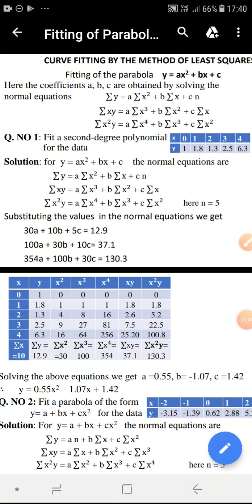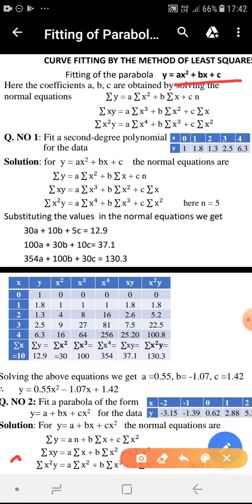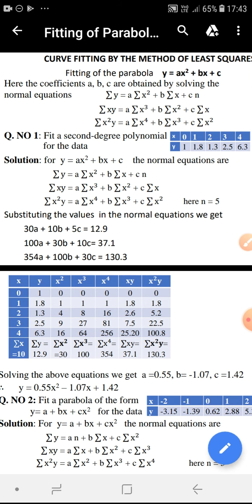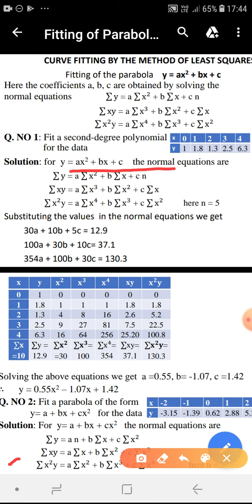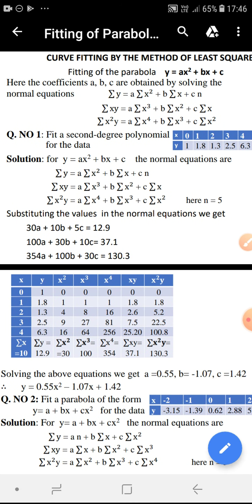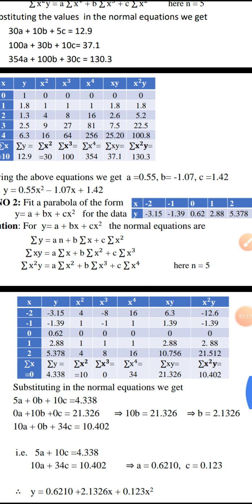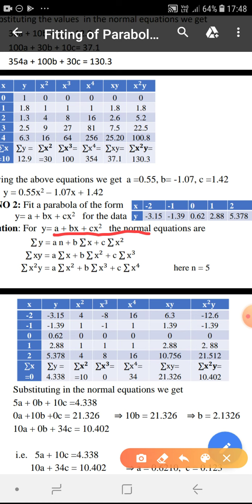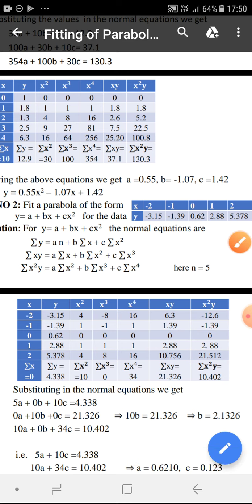Fitting of the parabola by the method of least squares -1 MRK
VTU SYLLABUS 18MAT41